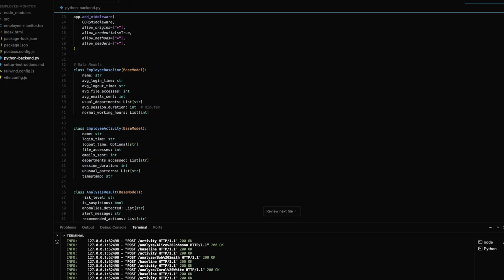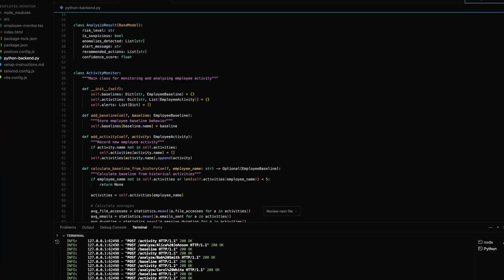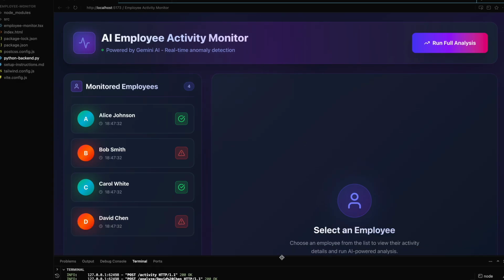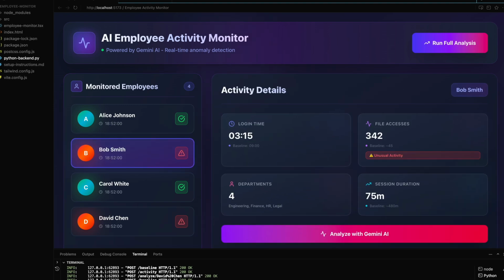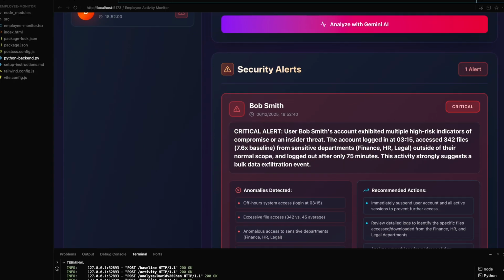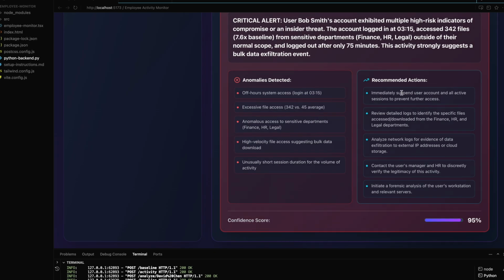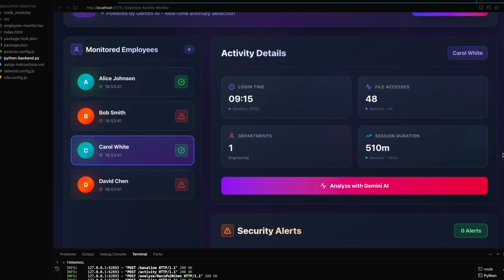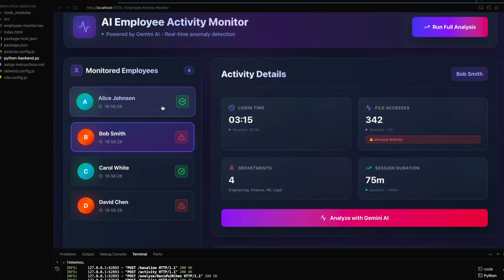Build an Employee Activity Monitor AI Agent | Complete Step-by-Step Guide